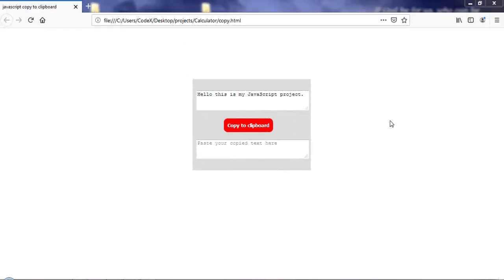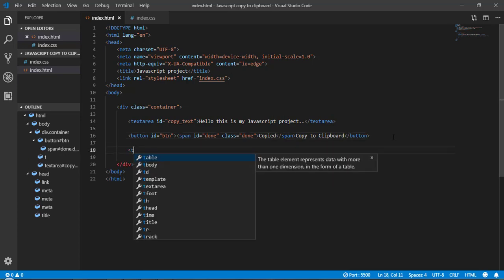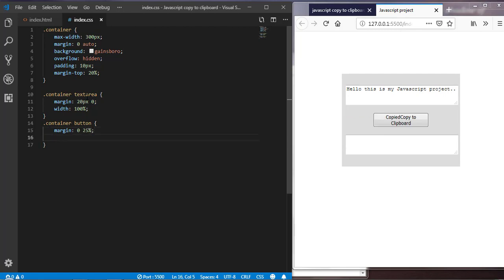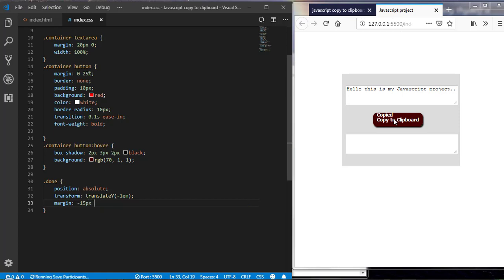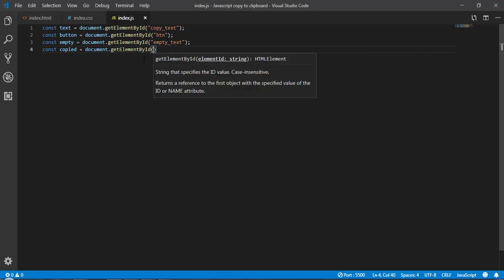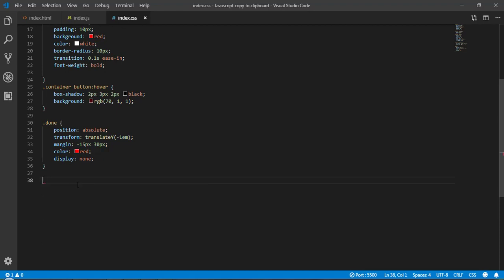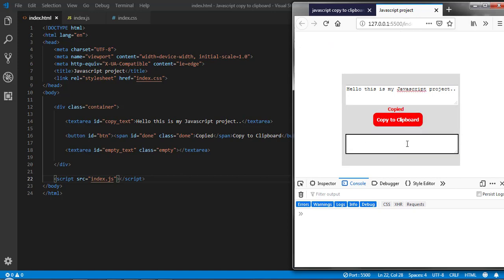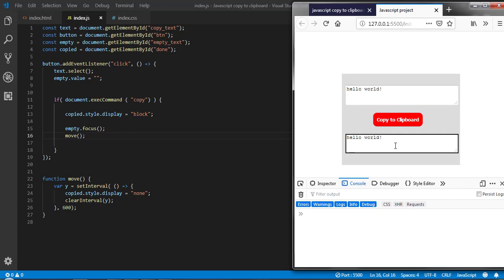JavaScript Copy to Clipboard | Begineers project